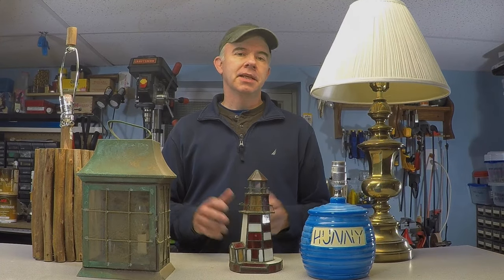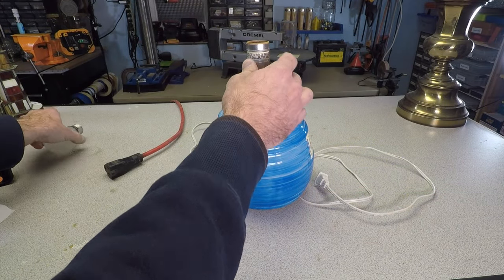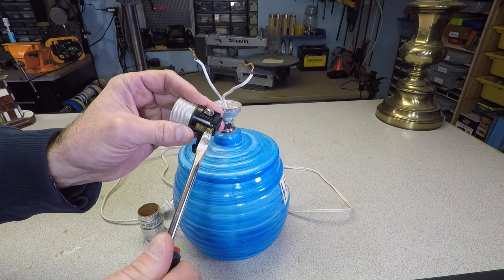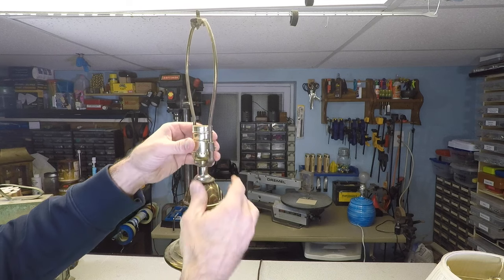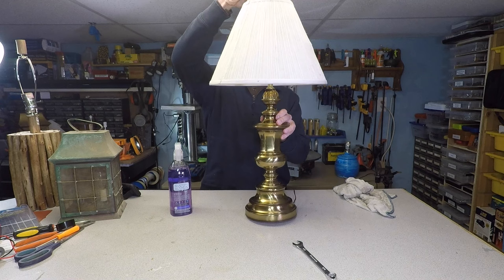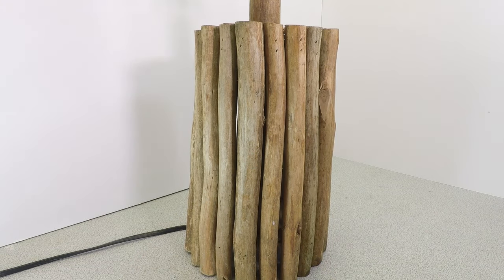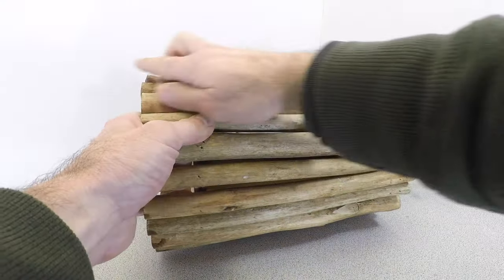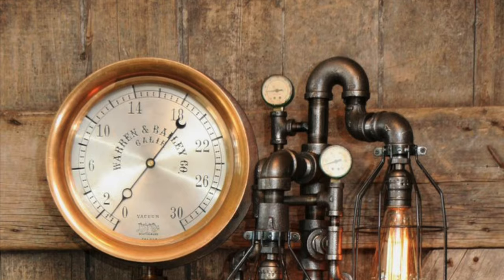Lamp Repair Basics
This video will teach you the basics of lamp repair, construction and restoration on a variety of lamps. Learn to repair standard metal lamps, stained glass lamps and even a lamp made out of sticks.